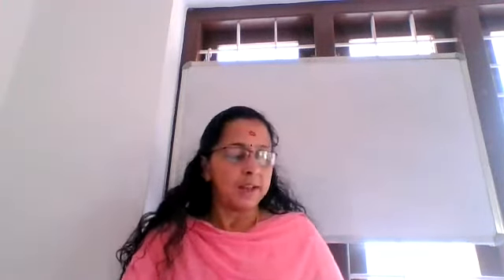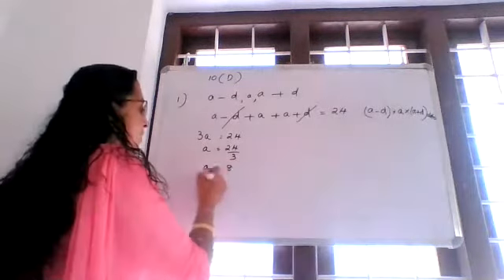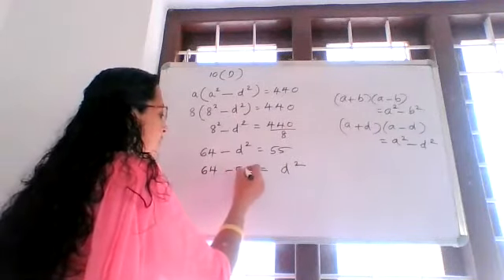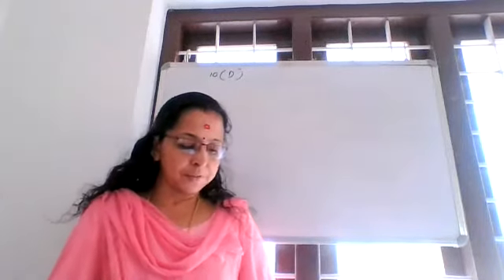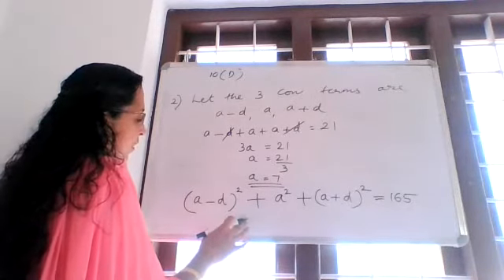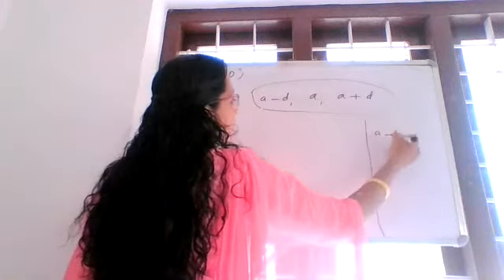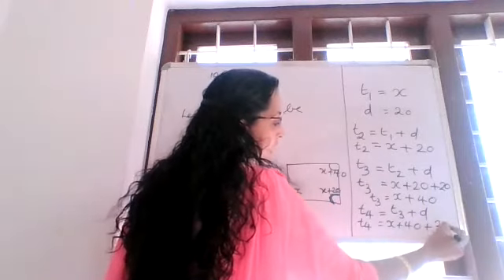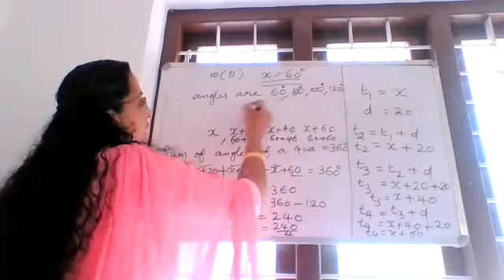AP10(D) qns1,2 & 3